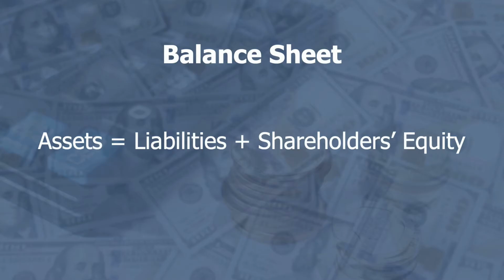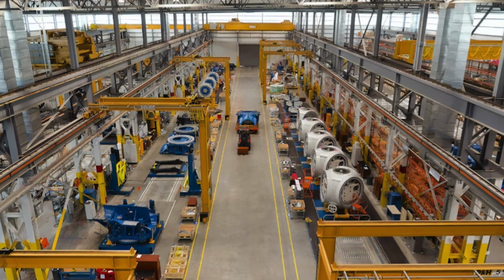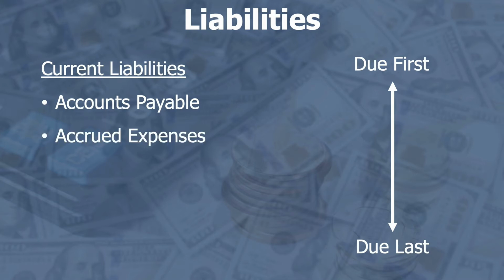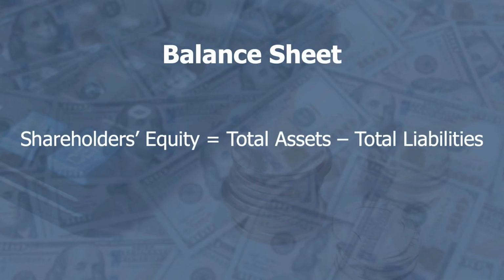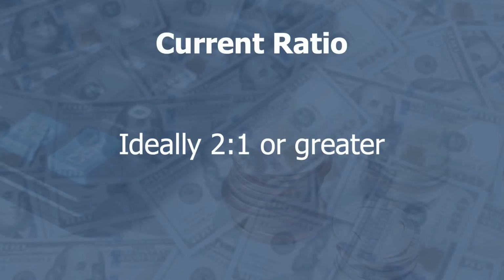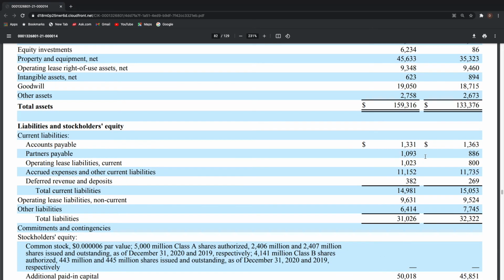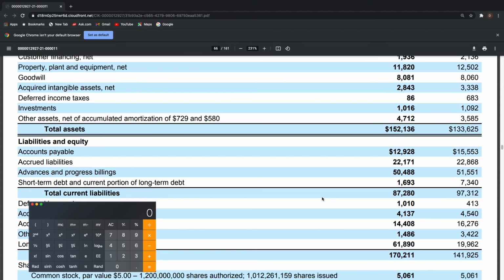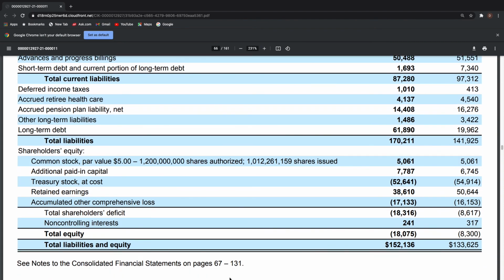How to read a Balance Sheet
Knowing how to read a balance sheet is one of the most important parts of financial literacy.

In this I video I examine the balance sheet and give a guide of how this should be used as part of fundamental analysis of a business. I use the example of Facebook and Boeing for this.

The balance sheet is one of the 3 main financial statements along with the income statement and the cash flow statement. This give us a snapshot at a moment in time of the assets, liabilities, and equity in the company.

The equation we need to look at here is:

Assets = Liabilities + Shareholders’ Equity

Current assets are assets which can be easily converted into cash within 12 months. Similarly, liabilities are the debts owed within the next 12 months.

In the balance sheet we will normally see the assets listed in order of liquidity. The liquidity refers to how easily an asset can be converted to cash, so in this cash is the most liquid asset. You will often see this written as Cash, and Cash Equivalents. This is part of current assets which just means the asset can be converted into cash in the next 12 months.

Non-current assets are assets which would take longer than 12 months to convert into cash. This would be investments, property, plant & equipment, and intangible assets (brand, patents, copyrights, goodwill).

The current liabilities are payment obligations which need to met within the next 12 months. This will typically include, Accounts Payable, Accrued Expenses, Taxes, Short-term debt, and dividends.

Non-current liabilities are payment obligations due more than 12 months in the future. These include, long-term debt, bonds payable, deferred tax liabilities, long-term lease obligations, and pension benefit obligations.

What we are looking for in a good balance sheet.

- Positive Working Capital
- Current Ratio = Current Assets – Current Liabilities. This number should be positive and ideally we are looking for a ratio of 2:1 or more.
- Asset values greater than liabilities.
- Liabilities being reduced.
- Equity increase year on year.

Equity is Book Value and Equity growth is a good measure of future growth for the company.

Equity = Total Assets – Total Liabilities

Equity is ownership of something, could be a house or shares of a stock.

In a house your equity would we the market value minus the amount you owe on the house.

Think about how the balance works. As you pay down debts (decrease) your assets increase, and as a result your equity increases.

If you think about this like your own personal balance sheet, if you take all your assets and minus your liabilities then you are left with your net worth. This can be positive or negative in the same way that equity can be also be positive or negative. Negative means it is worth less than we paid for it. If a company has more liabilities than assets then the equity will be negative. If this continues to be the case the business will go into liquidation without further funding.